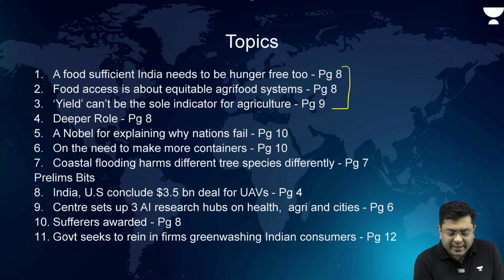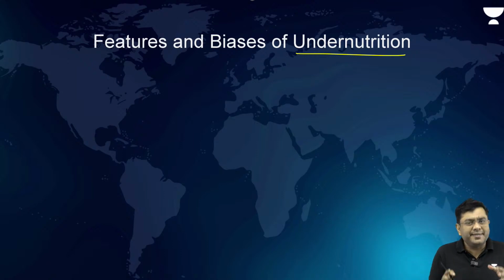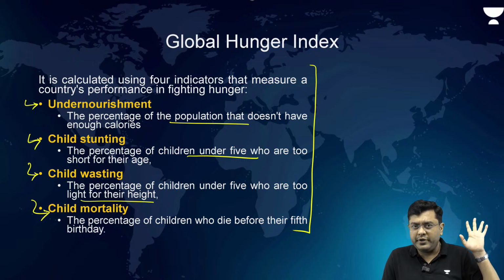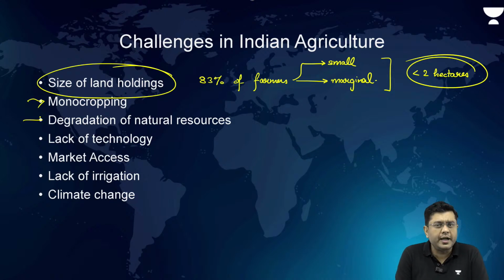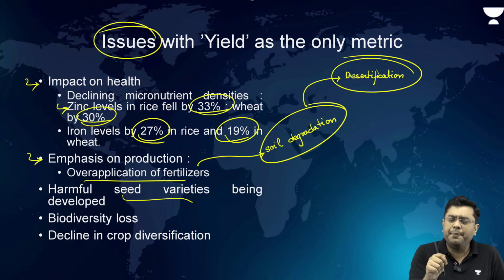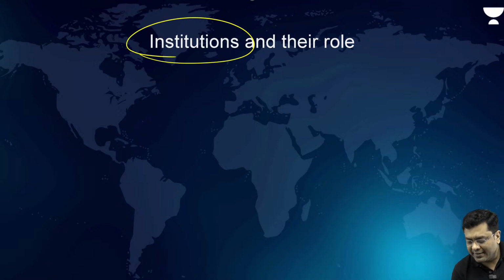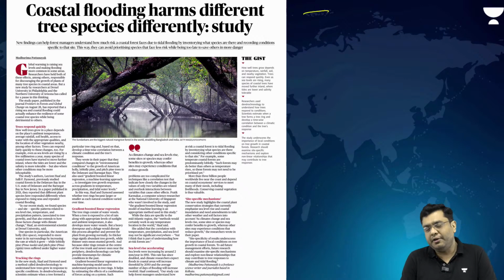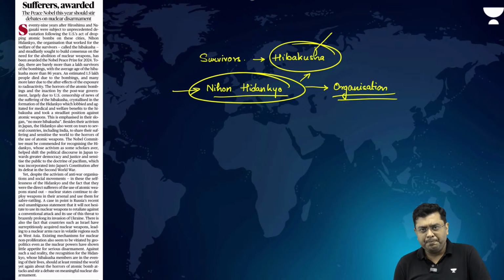The Hindu Newspaper Analysis LIVE | 16th October | UPSC Current Affairs Today | Mukesh Jha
1. 🚀 Achieve UPSC Success with Just ₹24,999!

🌟 Key Benefits:
✅ GS+CSAT+Test Series
✅ 1:1 Mentorship
✅ Unlimited Access to All Batches

1. 📌📌UCAN - Unacademy’s Current Affairs Navigator: A Comprehensive Current Affairs Course

1️⃣. [English] Liberty 2026 (Batch Starts on Oct 11)

2️⃣. Register for SIP Weekly Current Affairs Test for FREE -
00:00  Introduction
04:37  A food sufficient India needs to be hunger free too
27:35  Food access is about equitable agrifood systems
42:14  ‘Yield’ can’t be the sole indicator for agriculture
51:59  Deeper Role
55:43  A Nobel for explaining why nations fail
01:03:28  On the need to make more containers
01:09:04  Coastal flooding harms different tree species differently
01:14:14  India, U.S conclude $3.5 bn deal for UAVs
01:16:14  Centre sets up 3 AI research hubs on health,  agri and cities
01:18:07  Sufferers awarded
01:20:38  Govt seeks to rein in firms greenwashing Indian consumers